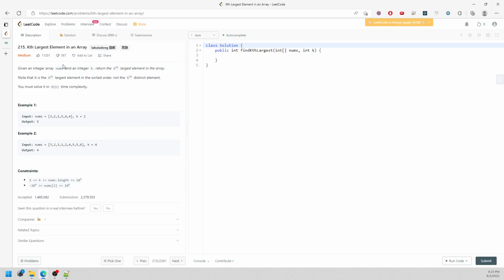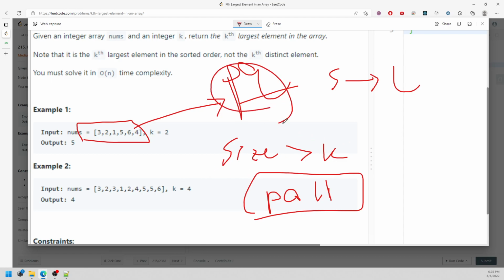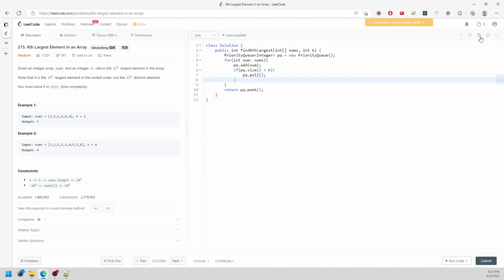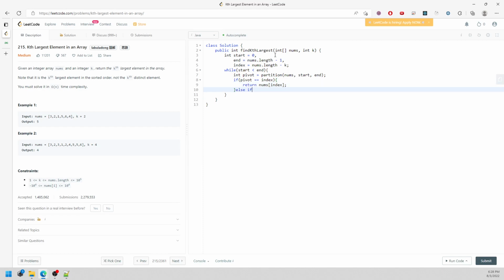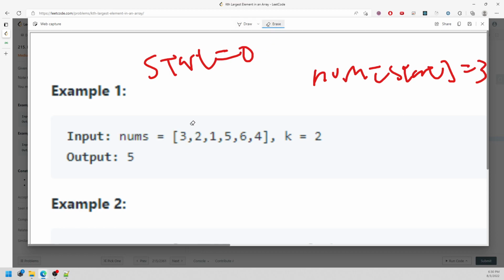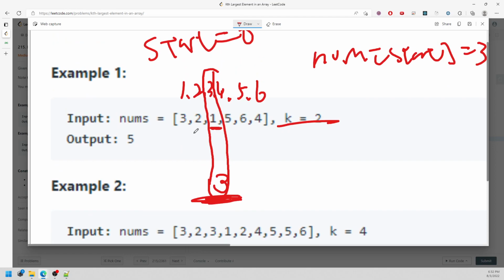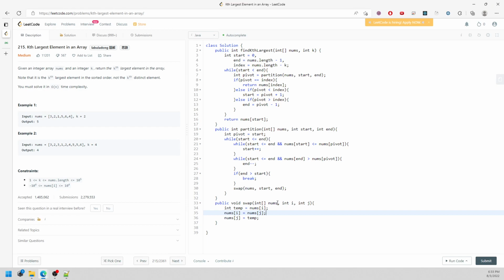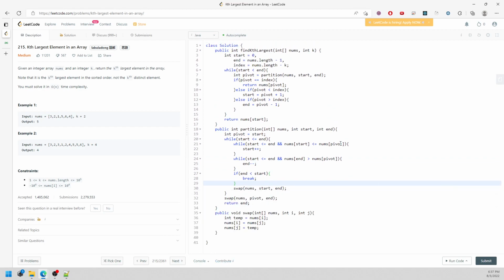LeetCode 215 | Kth Largest Element in an Array | Arrays.sort | PQ | QuickSort | Java